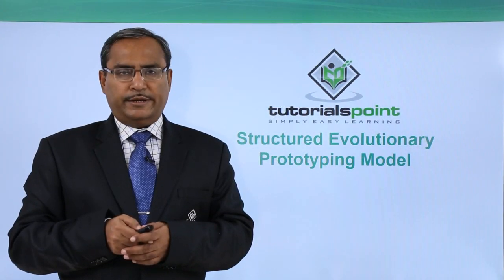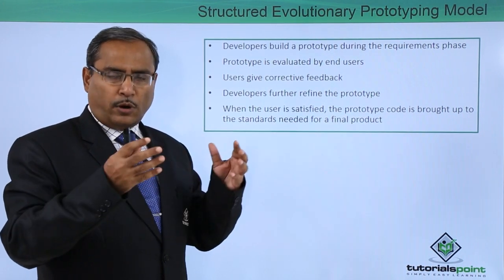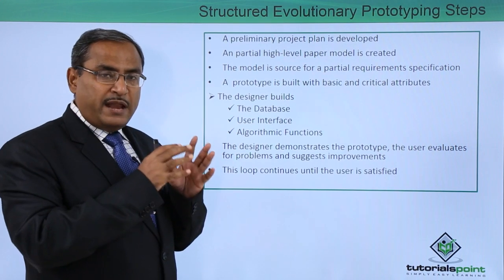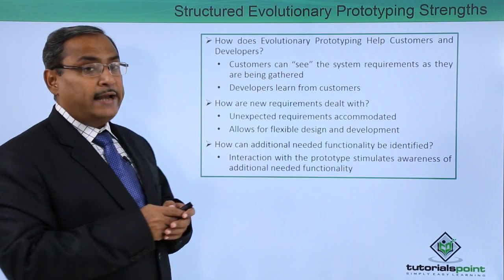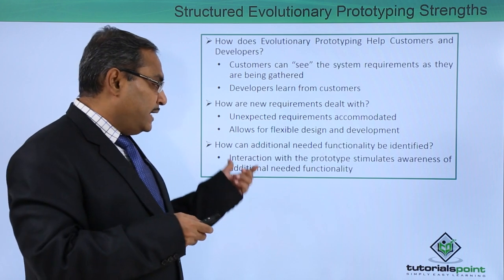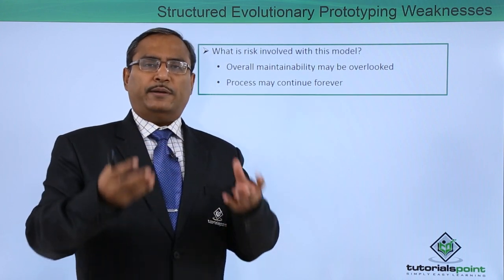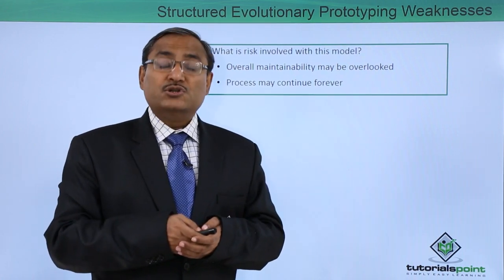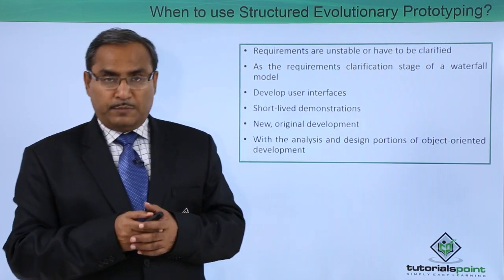Structured Evolutionary Prototyping Model